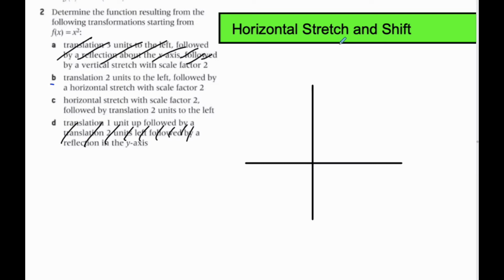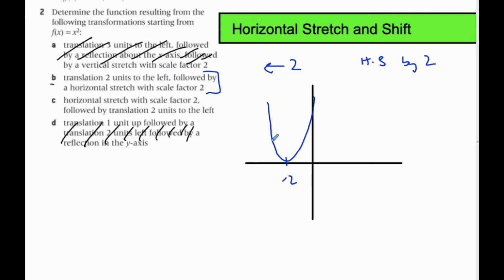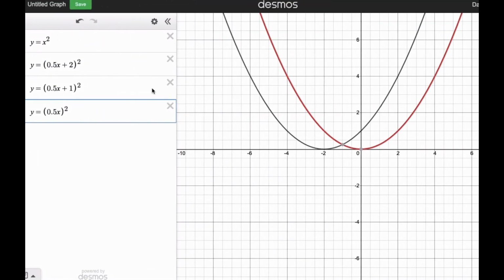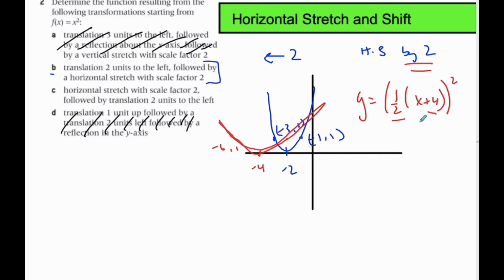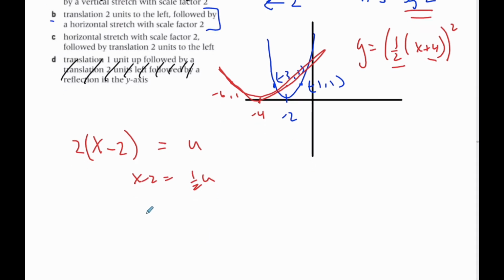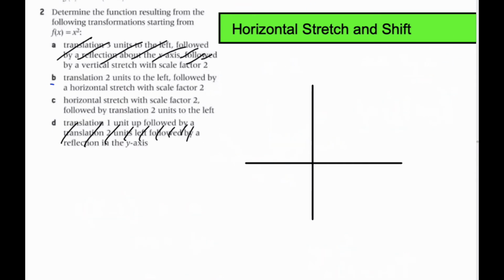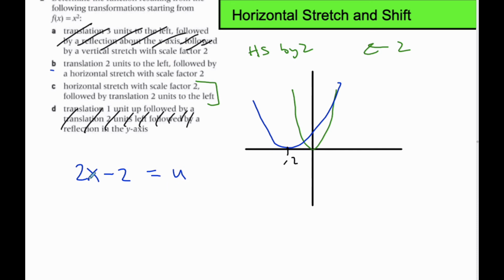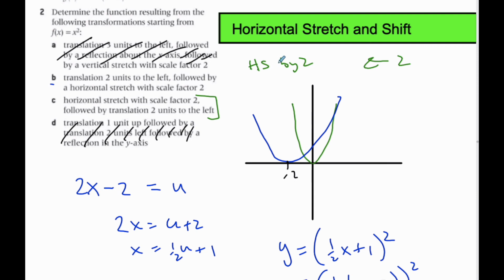IB MAI HL - 2.07.5 Horizontal Stretchs and Shifts - Oxf 6F 2bc